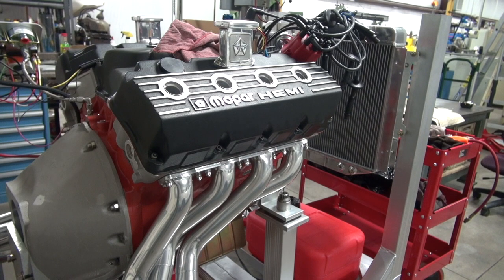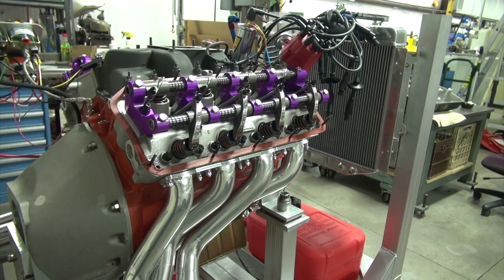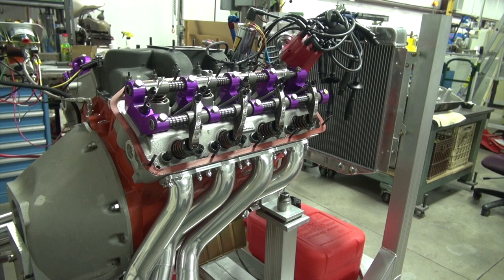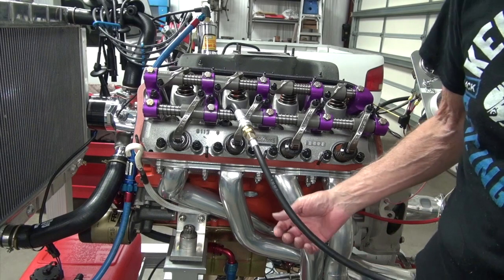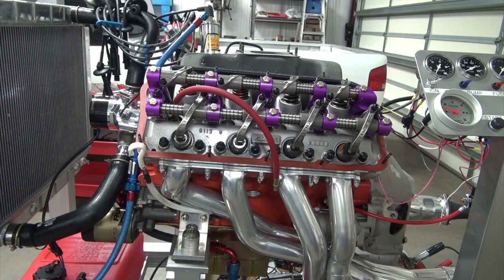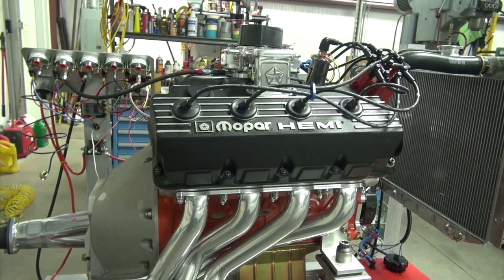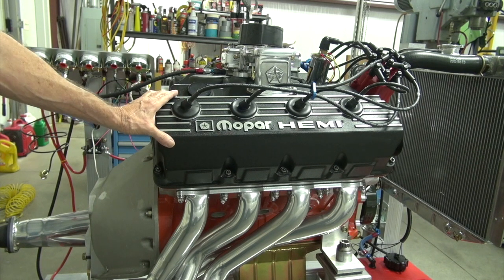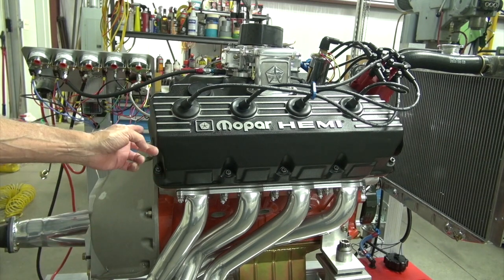Building your 426 Hemi Ep 22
This series is about building your 426 Hemi, 528 Hemi or 572 Hemi. In this episode we lash the valves, do a compression check and a leak down.